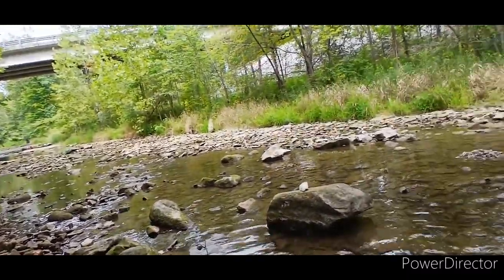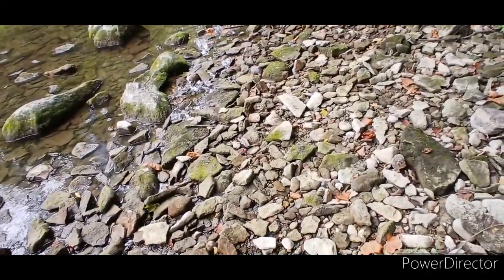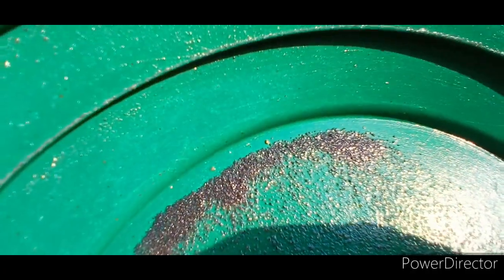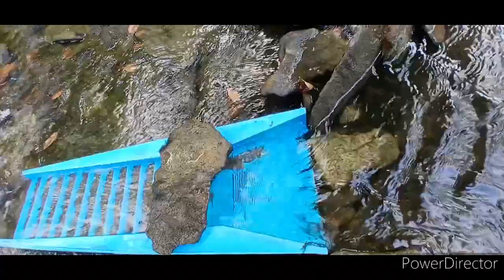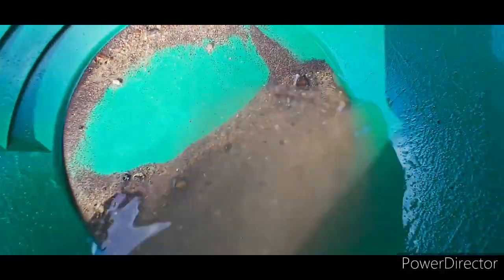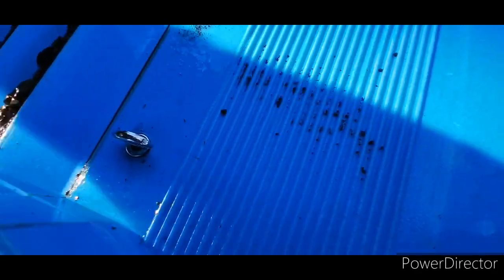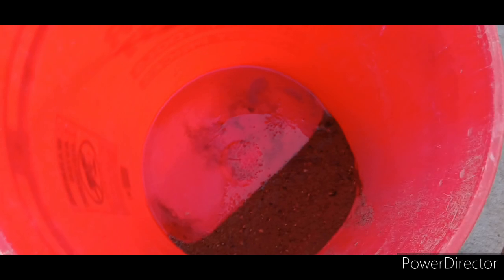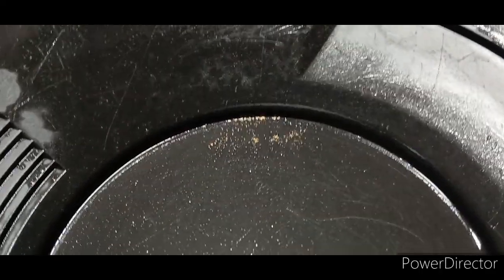Labor Day weekend prospecting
Great day trip with Brian
Shop vac cleanup to follow